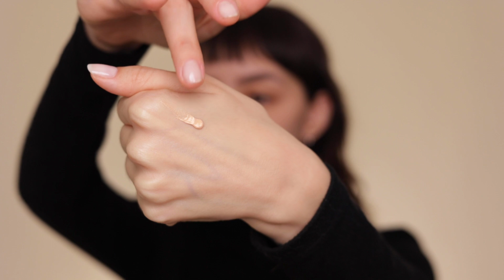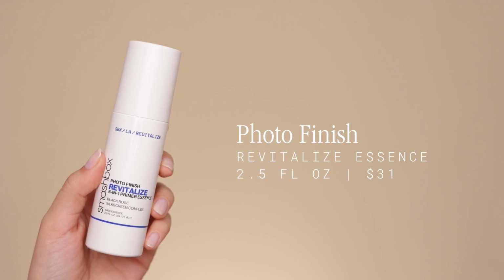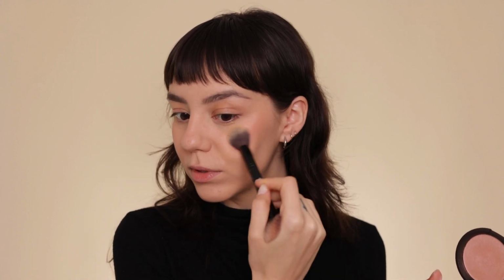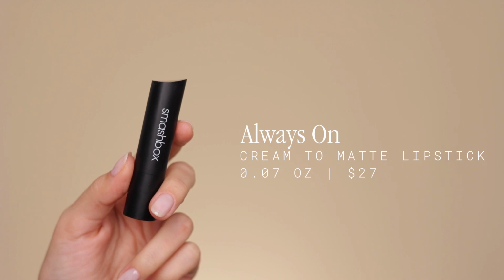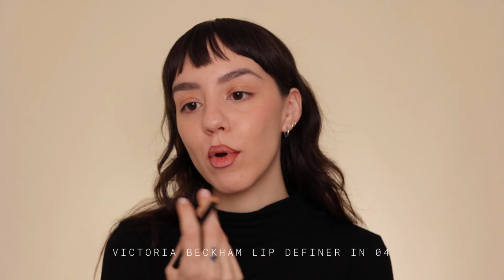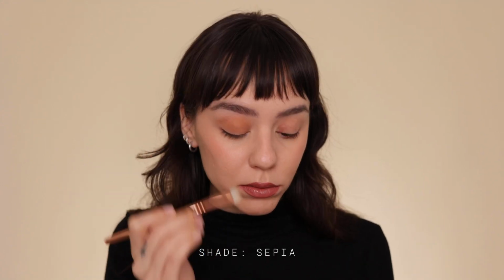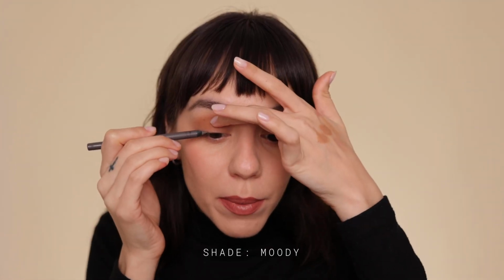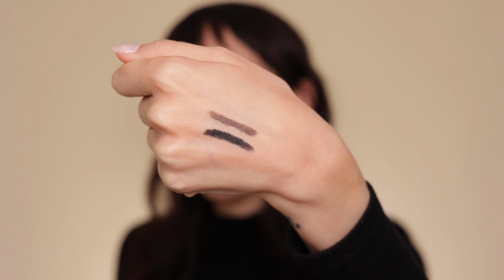Smashbox Try On | PR Haul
Trying out a couple of products from Smashbox!

Products Mentioned:
⟶ Smashbox Photo Finish Primer
⟶ Smashbox Photo Finish Primerizer+
⟶ Smashbox Photo Finish Revitalize Essence
⟶ Smashbox Photo Finish Illuminate Primer
⟶ Hourglass Ambient Soft Glow Foundation in 4
⟶ Becca Shimmering Perfector Highlighter in Rose Quartz
⟶ Smashbox Always On Lipstick in Out Loud
⟶ Smashbox Be Legendary Lipstick in Stepping Out
⟶ Smashbox Always On Cream Eye Shadow in Sepia and Rose
⟶ Smashbox Always On Waterproof Gel Eyeliner in Moody and Fishnet

Brushes I used:
⟶ Foundation Brush: Real Techniques

0:00 Intro
0:42 Primers
2:07 Foundation
2:40 Highlighter
3:11 Lipsticks
5:15 Cream Eye Shadow
6:15 Eye Liners
7:46 Final Thoughts